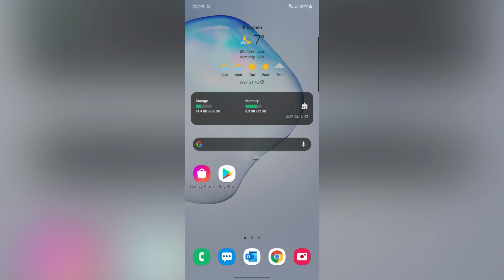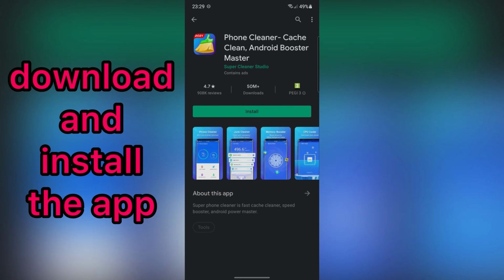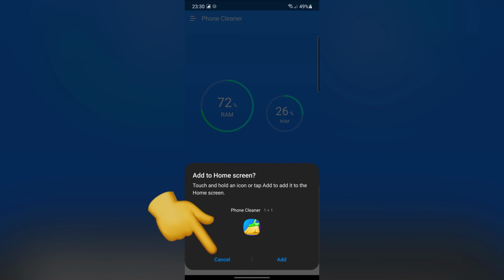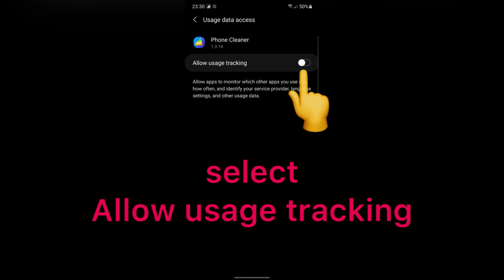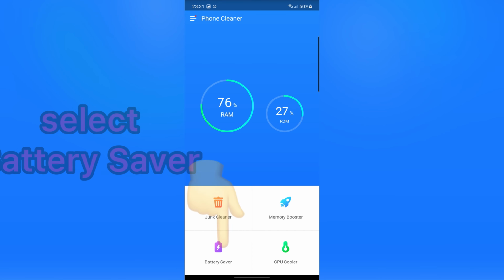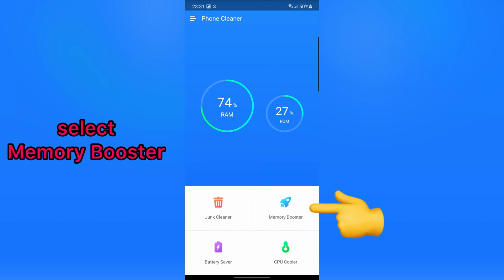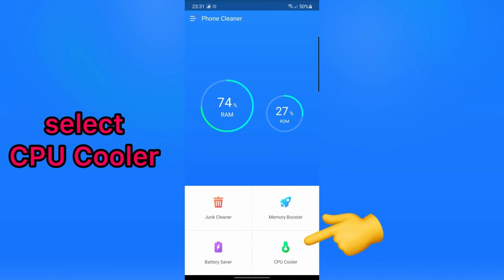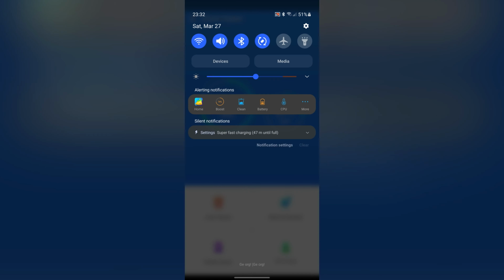Best Free Cleaner Application For Android - Phone Cleaner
If you are looking for best free cleaner application for android, this video is for you.
Phone Cleaner is an android mobile phone cache cleaner, speed booster and memory booster. Arming with CPU cooler, Phone cleaner can optimize the phone with the help of battery saver, super cleaner and power clean. Fast RAM cleaner, junk cleaner master and powerful app cache cleaner can improve your phone. RAM booster and junk notification cleaner also make their contribution in optimizing the phone. Phone Cleaner is all in one clean android master and phone booster toolbox. You can download this app cleaner for android in Play Store very easily.
In this video we show you best free cleaner application for android.
Information about this app:

Name: Phone Cleaner- Cache Clean, Android Booster Master

Compatibility:
Android (Requires Android 4.4 or later)

Age Rating : Everyone

Price: Free
Also if you're looking for how convert files online and free, you can see this